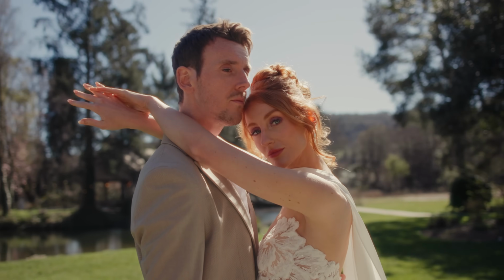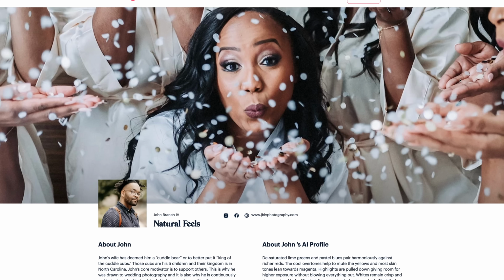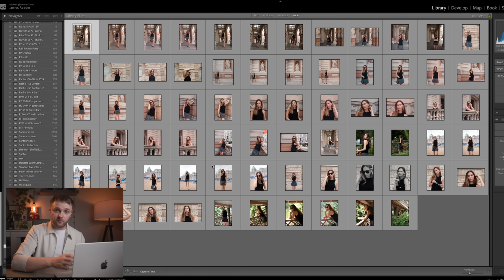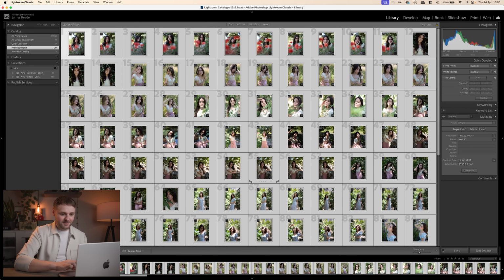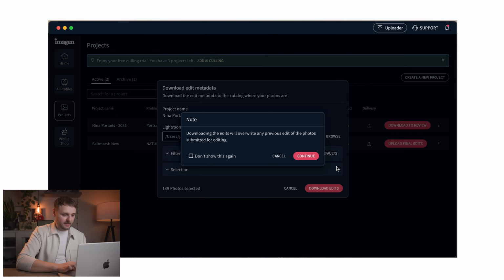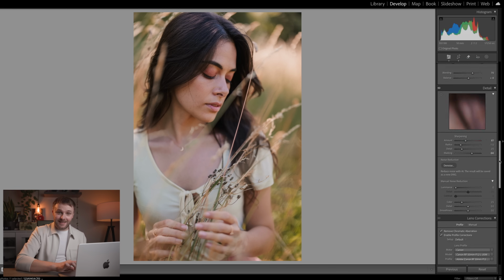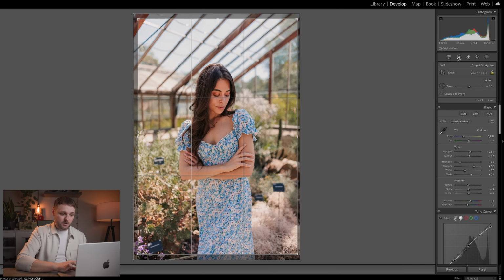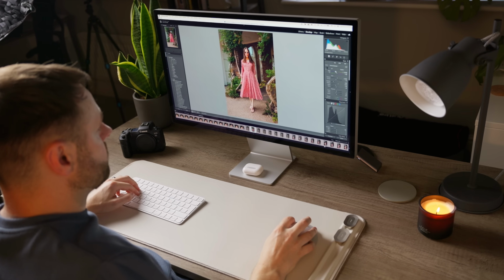Can AI Edit My Portraits BETTER Than Me? (Imagen AI Showcase)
Camera Setup:
Main Camera
Backup Camera
Travel Camera
Favourite Lens
Best Portrait Lens
Favourite Video Lens
Wide Angle Zoom
Telephoto Zoom
Best Budget Prime

Accessories

Best Dreamy Lens Filter (Not pro mist!)
Best Travel Tripod
On Camera Monitor
CF Express Card
Best Vari ND Filter
SD Card
My New Favourite Camera Backpack
Travel Camera Bag
Camera Sling Bag
Tech Pouch
My Favourite Camera Strap